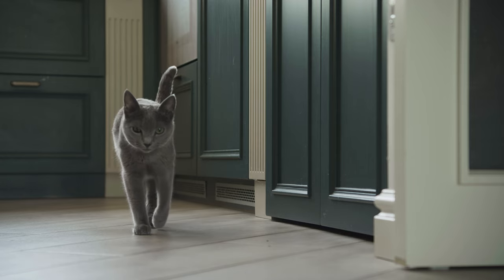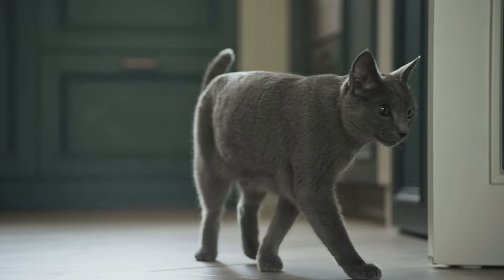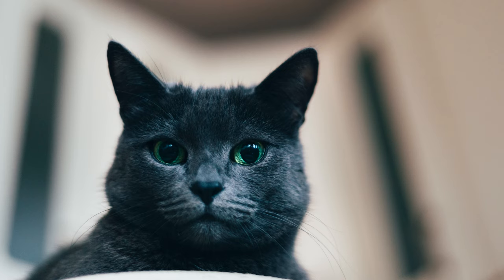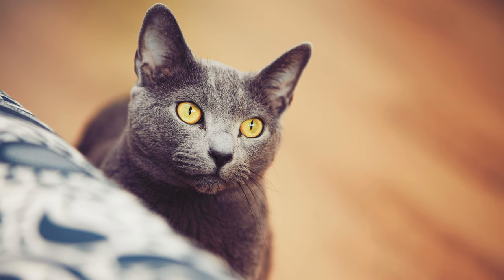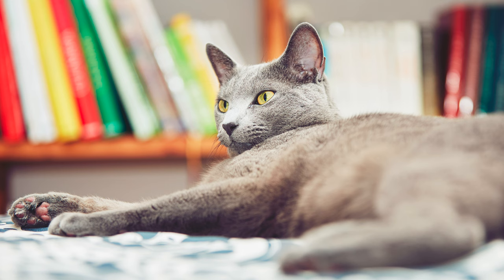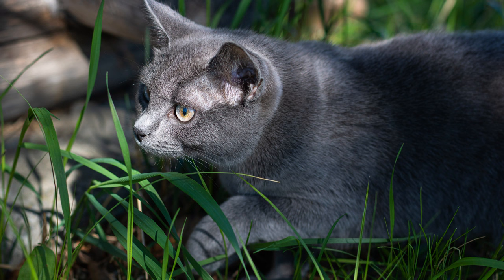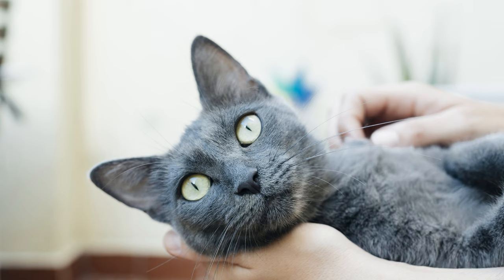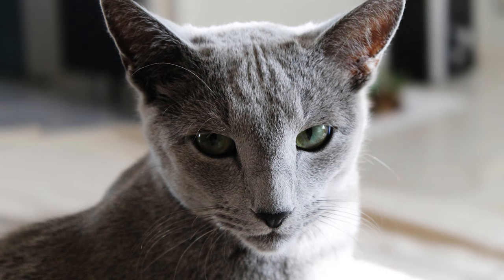Why Are Russian Blue Cats So Special?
The "Russian blue cat" breed has Russian roots, but foreign breeders carried out all the breeding work to fix the standard traits. The birthplace of the Russian blue cats is the northern regions of Russia. These cats were known at the court of the Russian tsars, but in the typical population, these cats are always listed as favorites.

Animals belonging to the "Russian blue cat" species were often members of the crews of seagoing ships with their own duties, the main one being the extermination of rodents. Many shipboard cats became not only sea voyagers, but also settlers, who got to the distant from their native places and very soon became legal residents there.

Russian cats with gray-blue short hair color got to the British Isles thanks to sailors of Russian Empire ships going from Arkhangelsk to England, where the local population took a liking to them. There they were called "blue archangels". The Englishwoman Carew Cox was the first breeder of Russian blue cats in the late 19th century. In 1903 the breed was named Archangel Blue. In 1935 the breed was registered in the British studbook as Russian Blue.

American breeders began breeding Russian blue cats in the 50s of the twentieth century. Therefore, there are several standards defining the requirements for this breed. They are stipulated in the documents of European and American felinological (studying cats) organizations. Today European, Scandinavian, English, and North American types of breeds are fixed.

Animals of this breed have retained many natural instincts, so hunting is a necessity for them. Cats are happy to chase toys tied to strings, roll balls, and chase moving toy mice. The best habitat for animals would be a house with a homestead, where they can hunt for live rodents. But even in an apartment, they feel good if the owners regularly take them out for walks, pre-wearing a leash.